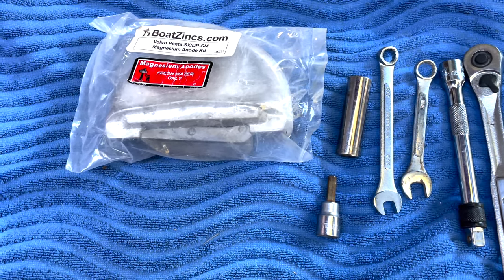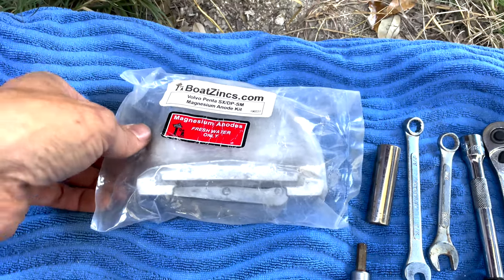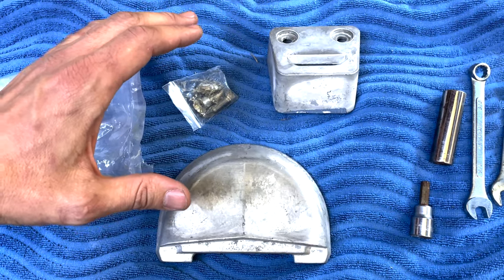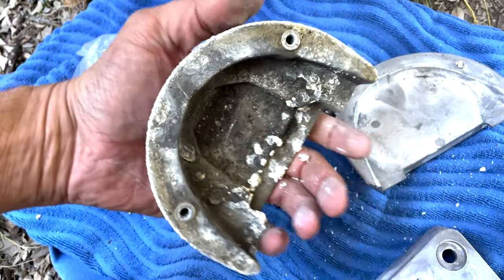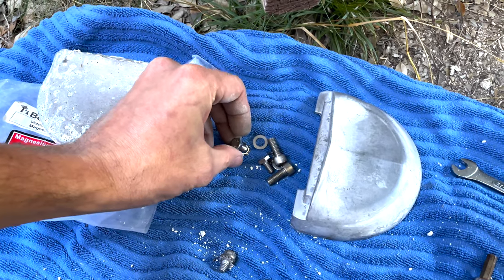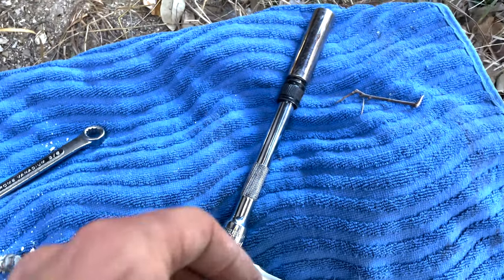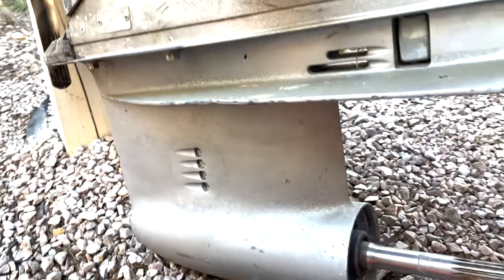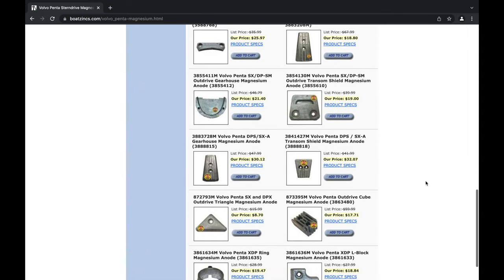Wrong Zincs aka Anodes!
I've been using zinc as an anode instead of magnesium on my Volve Penta/OMC Cobra. I've recently been informed that since my boat lives in fresh water, I need to be using magnesium.

OMC outdrives that operate in a mix of fresh and saltwater use aluminum anodes.
OMC outdrives that operate in fresh water only use magnesium anodes and should not be used in salt or brackish water.